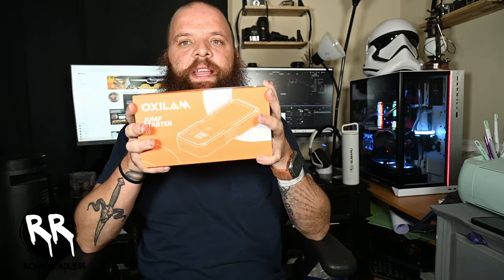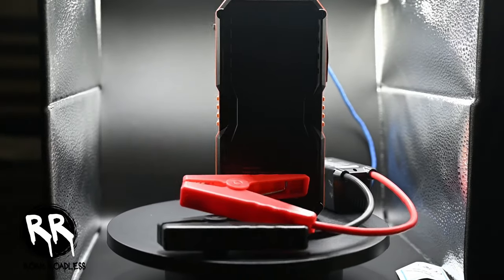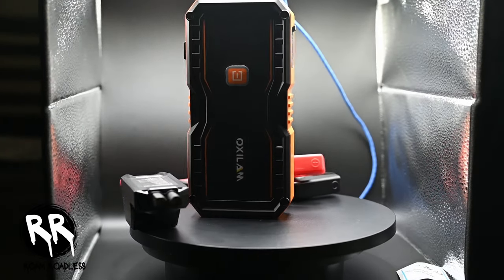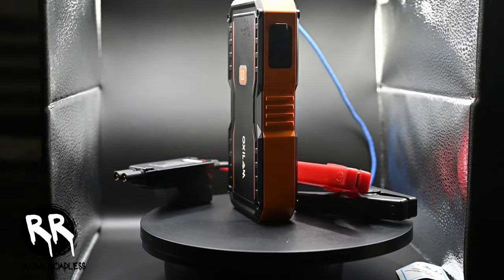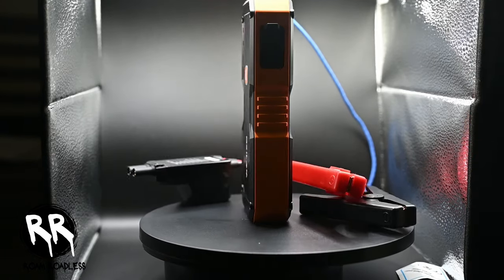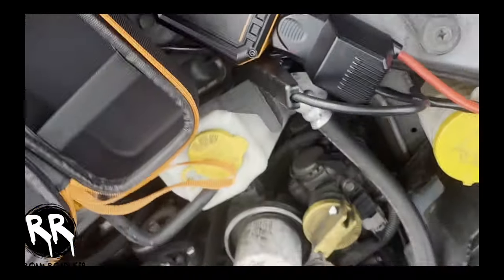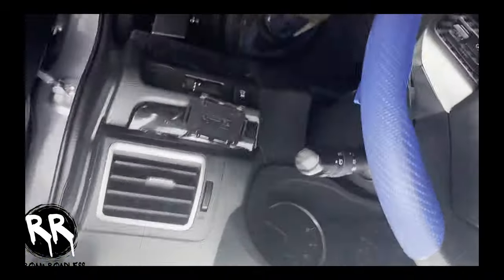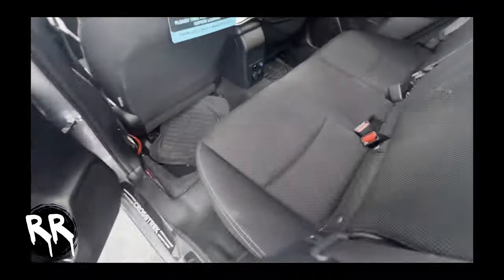The Ultimate OXILAM Jump Starter Test: A Lifesaver or Letdown | Roam Roadless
Hey everyone! In today’s video, I’m putting the OXILAM Jump Starter to the test with my Subaru Crosstrek. You never know when you might need a quick jump, so I wanted to see if this little gadget could actually deliver. I tested it out in a real-world scenario, and I’ll let you know how it performed, how easy it was to use, and whether it’s worth adding to your emergency kit. Let’s dive in and see if this jump starter can get the job done! 🚗💥"

✅Travel
✅Crosstrek Build
✅Overlanding tips
✅Favorites
✅photography